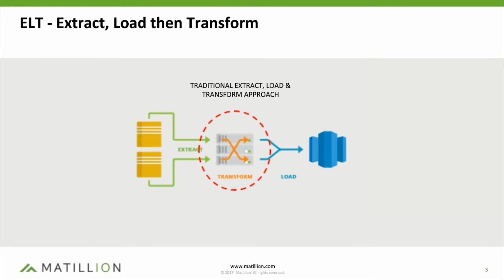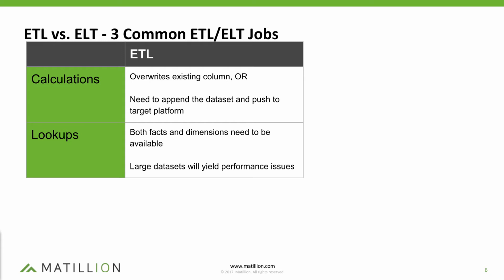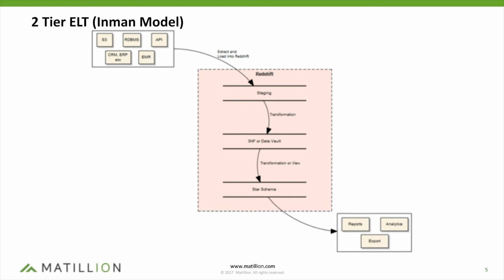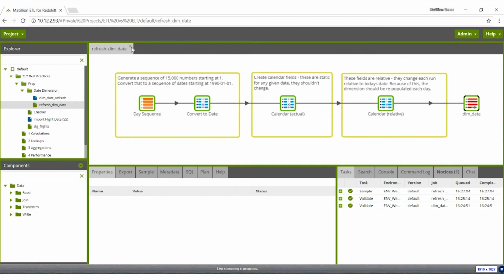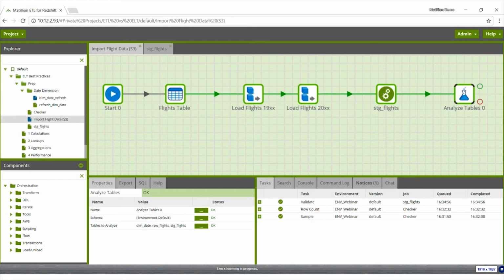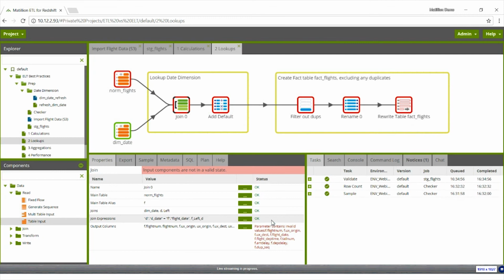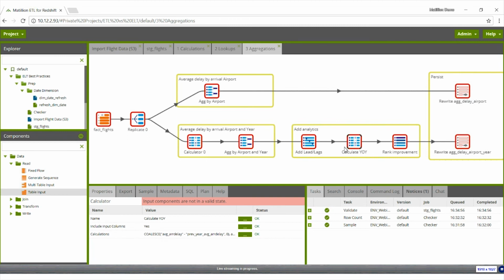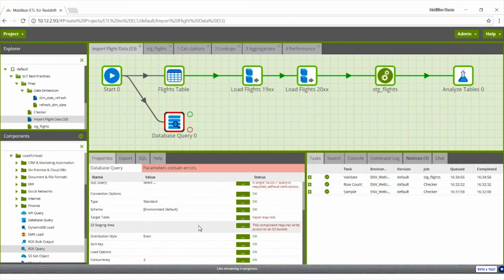Webinar | ETL vs. ELT: What's the Big Difference?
In this webinar we cover the differences between ELT and ETL approaches, the 3 common ETL/ELT Jobs (Calculations, Lookups, Aggregations), and the best ways to implement to benifit your data warehousing strategy. We then end with a Q&A session.
Video Contents Below:

01:11 - About Matillion
04:16 - Agenda
05:40 - ETL vs. ELT: ETL Challenges
07:10 - 3 Common ETL/ELT Jobs
14:58 - 2 Tier ELT (Kimball Model)
18:02 - 2 Tier ELT (Inman Model)
19:55 - Demo: These concepts with Matillion ETL
50:18 - Q&A Session